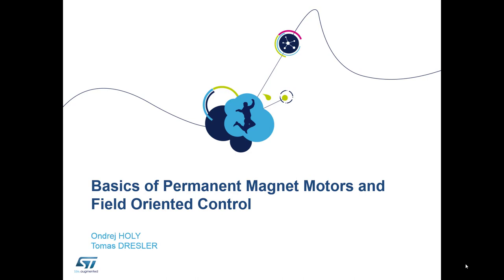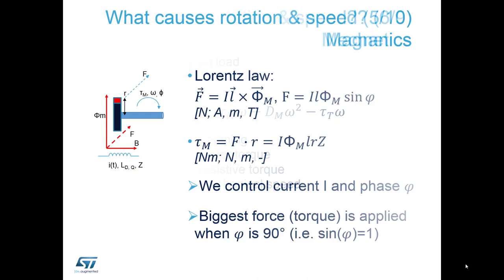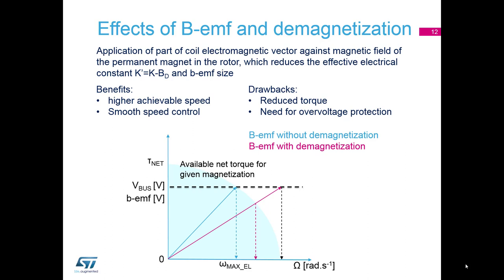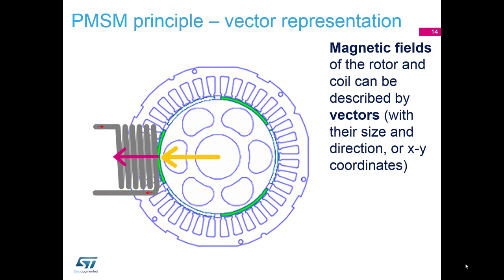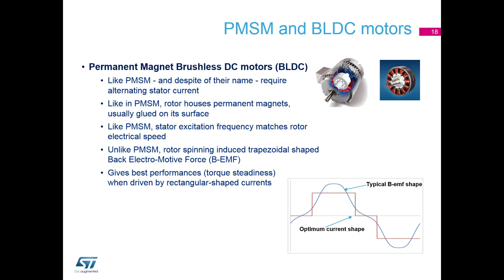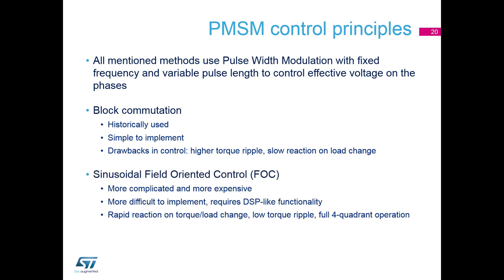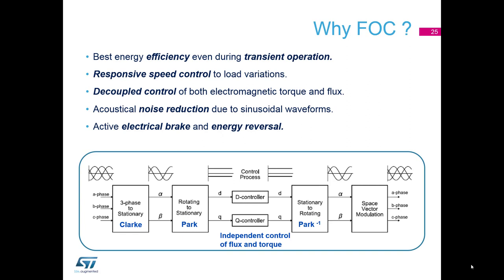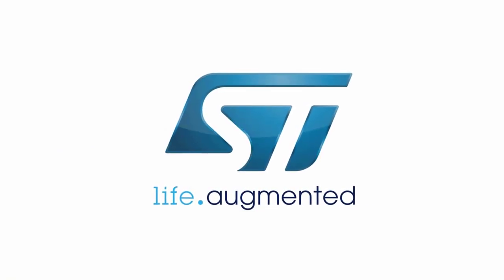Motor Control Part1 - 1 - Theory chapter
This is the first part of a series of online courses designed to help developers get the most out of their Motor Control applications.